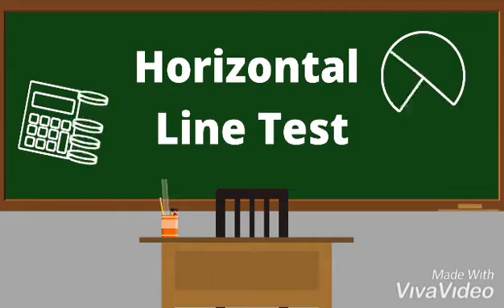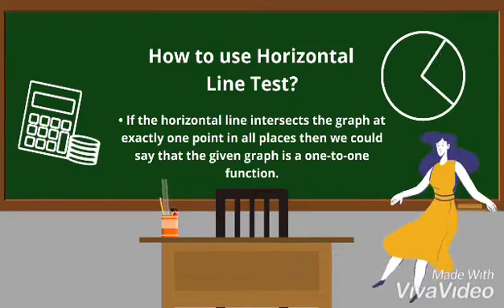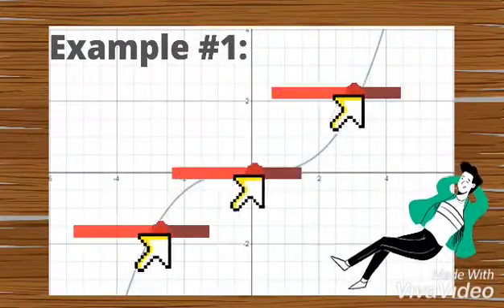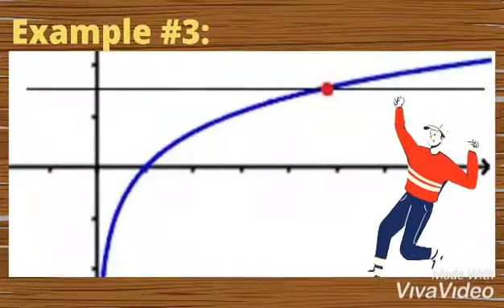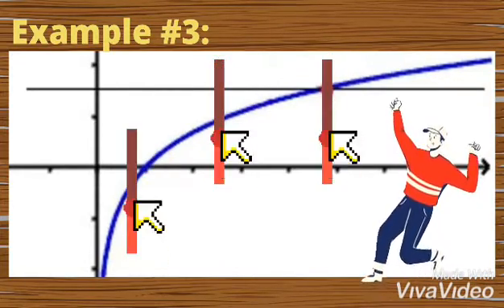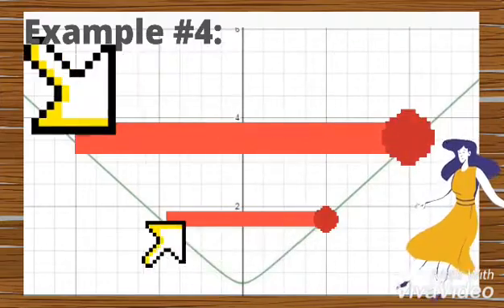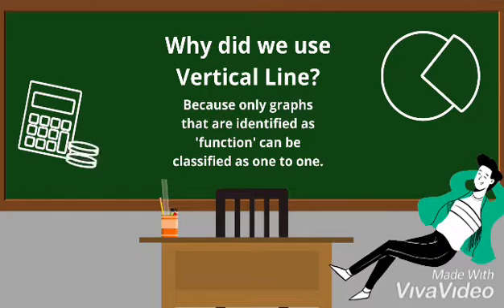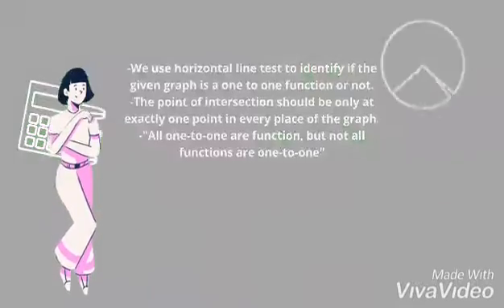Horizontal Line Test